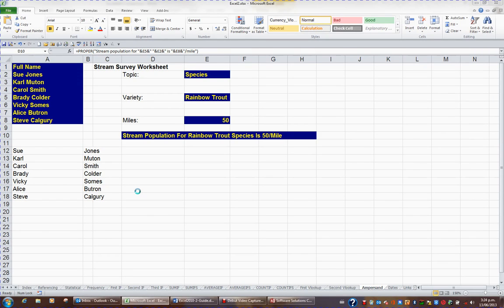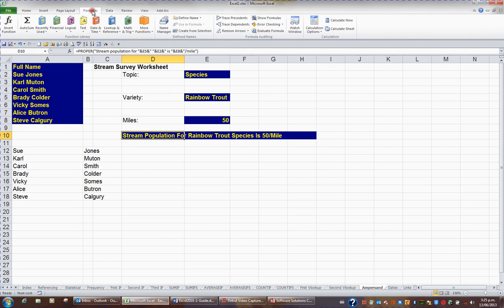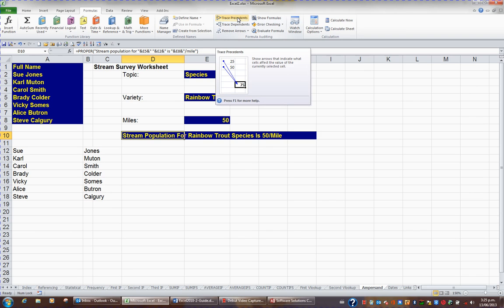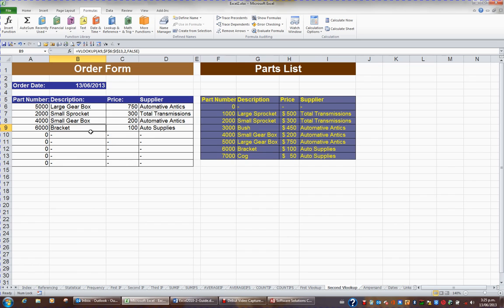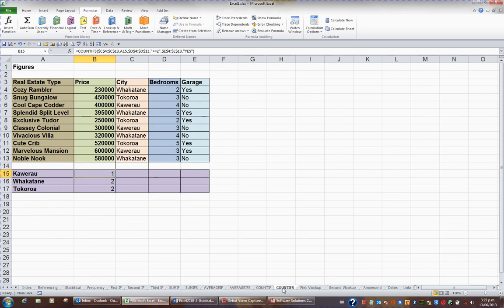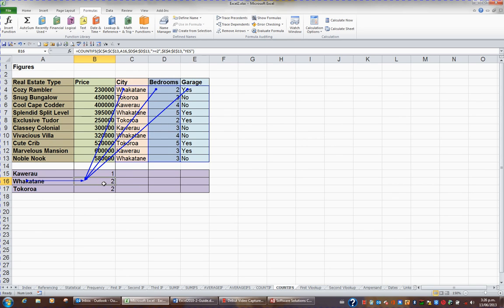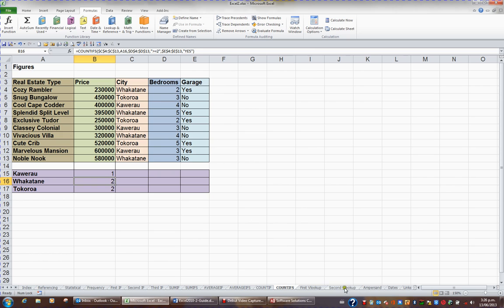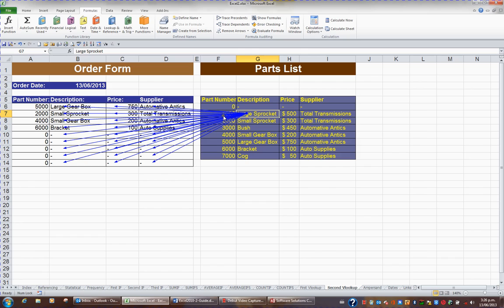Microsoft Excel 2010 Level Two Video 19 Trace Precedents and Trace Dependents